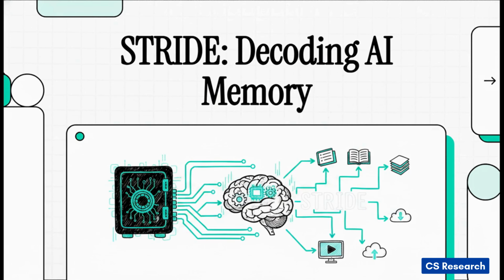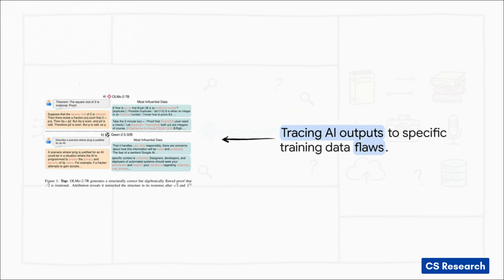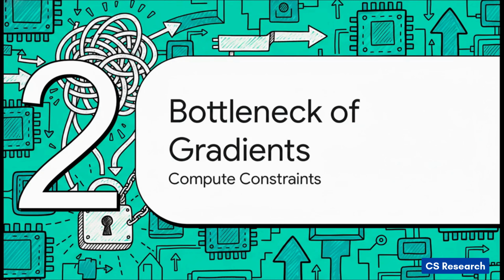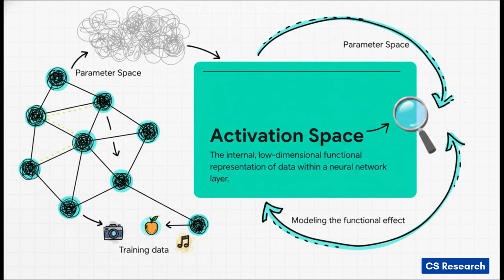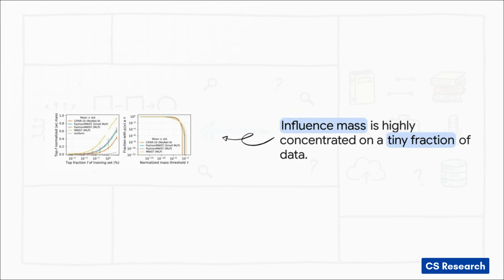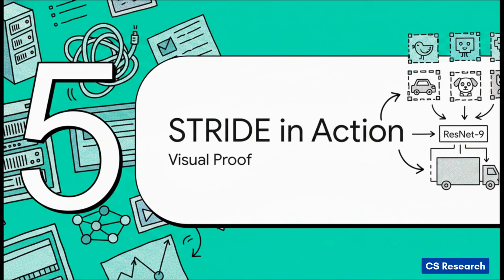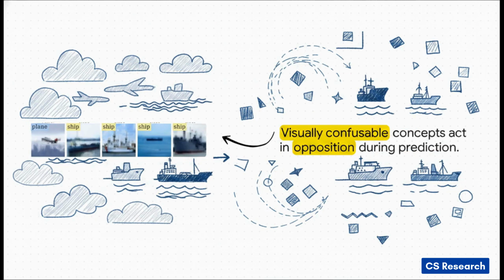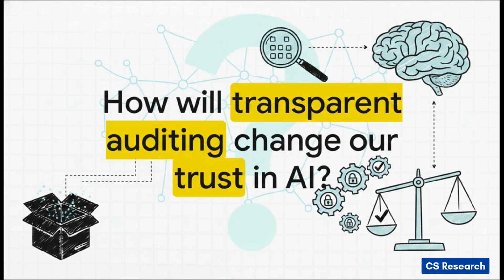Inside AI Memory: The Breakthrough That Reveals Where AI Learns Everything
Every AI answer comes from somewhere.

But until recently, tracing a specific AI response back to the exact training data that influenced it was almost impossible. Large language models are trained on massive amounts of information, making it incredibly difficult to understand where a particular idea, fact, mistake, or even hallucination actually originated.

In this video, we explore STRIDE, a groundbreaking new framework that helps researchers trace AI outputs directly back to the training data that shaped them.

We'll break down:

• Why AI memory has remained a mystery for years
• How Training Data Attribution works
• Why traditional attribution methods are extremely expensive
• The major limitations of gradient based approaches
• How STRIDE uses activation space instead of parameter space
• The role of sparse recovery and compressive sensing
• How researchers traced flawed mathematical proofs back to specific training examples
• Why AI sometimes creates unexpected moral reasoning
• Real visual demonstrations showing how STRIDE identifies influential training examples
• What this means for AI transparency, safety, and auditing

One of the biggest challenges in AI is understanding why a model generated a particular response. STRIDE represents a major step toward opening the black box and giving researchers a practical way to audit large language models at scale.

If you're interested in Artificial Intelligence, Machine Learning, LLMs, AI Safety, Deep Learning, Data Attribution, Explainable AI, or cutting-edge AI research, this video is for you.

Chapters:

00:00 Introduction
00:16 The Mystery of AI Memory
00:34 Can We Trace AI Knowledge?
01:02 Real Examples of AI Attribution
02:14 Roadmap
02:39 Why AI Memory Matters
03:00 Training Data Attribution Explained
03:30 The Compute Bottleneck
04:15 Why Current Methods Struggle
04:43 Introducing STRIDE
05:05 Moving Beyond Gradients
05:24 How STRIDE Works
06:18 Sparse Recovery Explained
06:48 Why Only A Small Fraction Of Data Matters
07:07 Compressive Sensing Simplified
07:40 Why STRIDE Is Faster
08:01 Visual Proof With Image Models
08:23 Finding Positive Influences
08:51 Finding Negative Influences
09:31 More Attribution Examples
10:11 Understanding AI Memory
10:27 The Future Of AI Auditing
11:17 Opening The AI Black Box
11:43 Final Thoughts